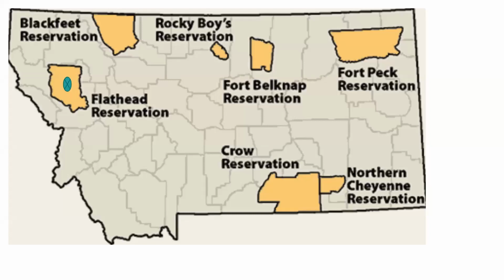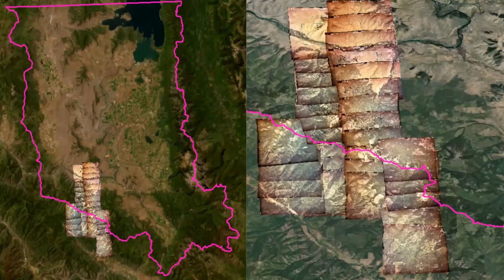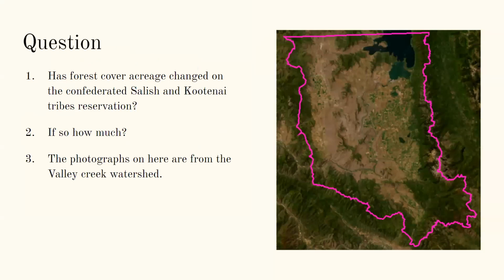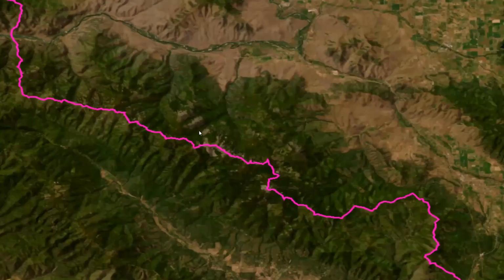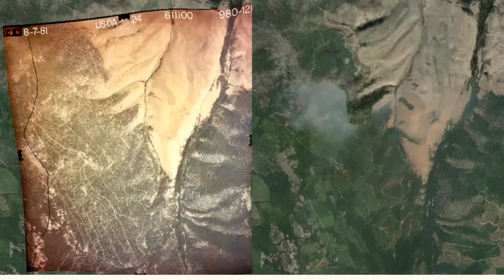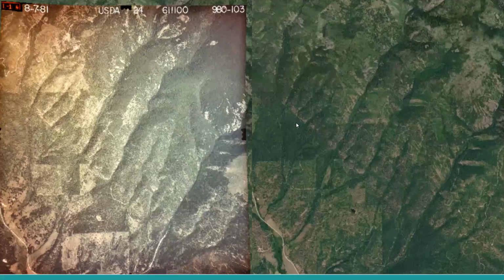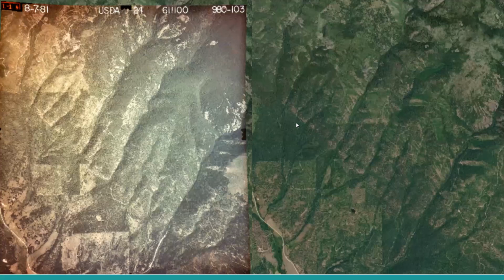Randall Finley - Aerial Climate Change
Randall Finley, a student at Salish Kootenai College, compares georeferenced photos from the 1980s to ones from the present day to understand changing tree cover on the Flathead Reservation.